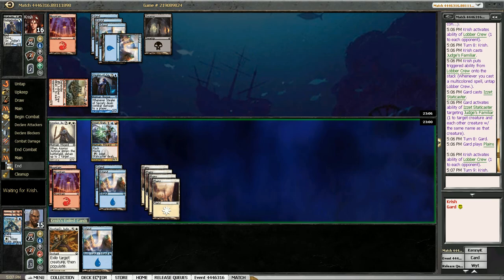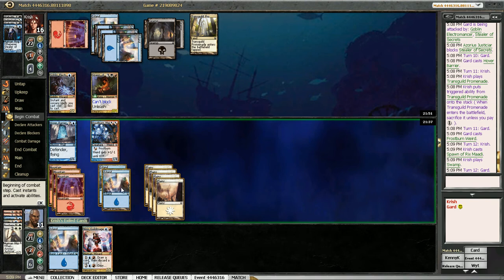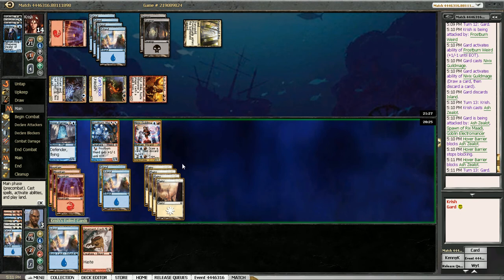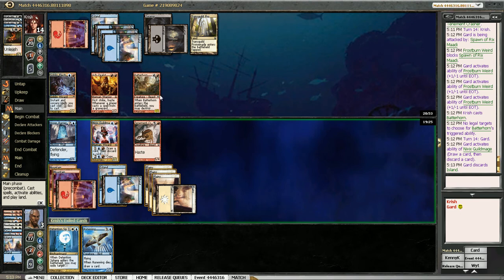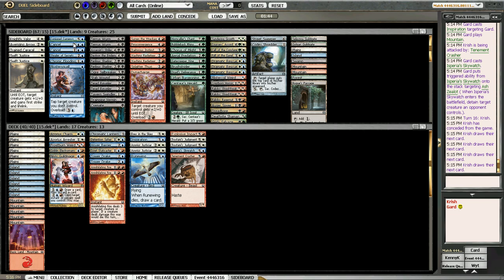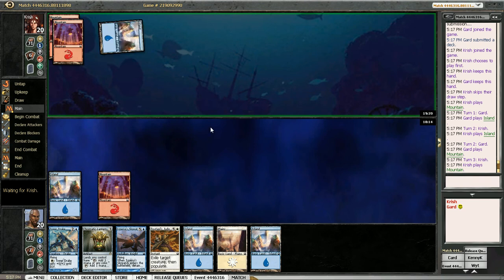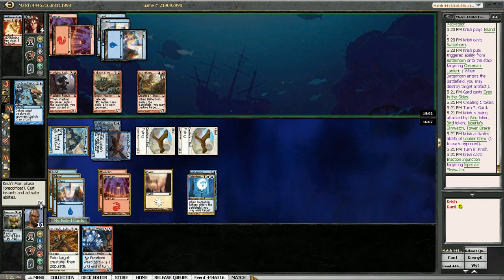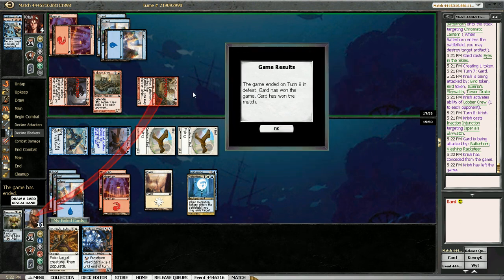Building Blocks - Round 2, Return to Ravnica Sealed, 17 Oct. 2012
You can discuss this video or watch the rest of the series

If you'd like to watch the rest of the series on Youtube, you can link to the playlist

Lee McLeod (Gard on Magic Online) is a student who plays both paper and online Magic. He earned a 6th-place finish at the 2011 U.S. Nationals tournament and is an avid Block Constructed player online. You can follow him on Twitter @Gardevi.